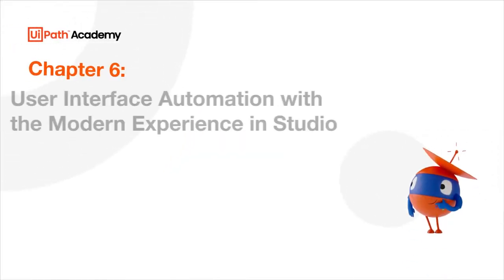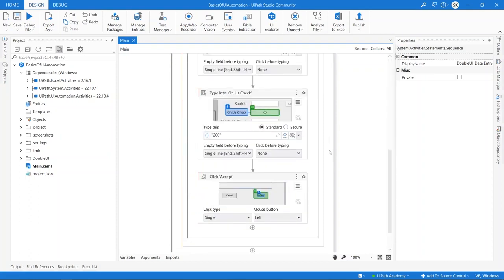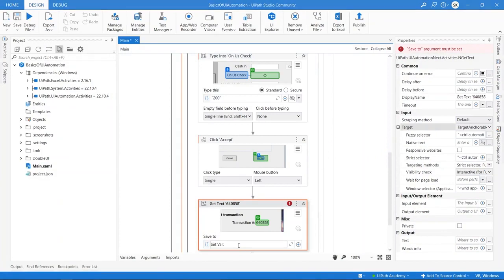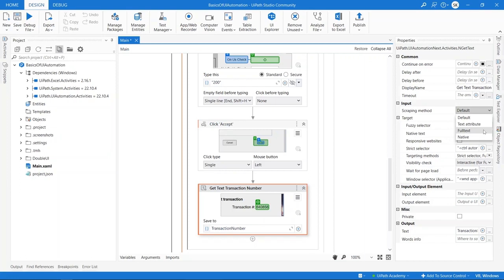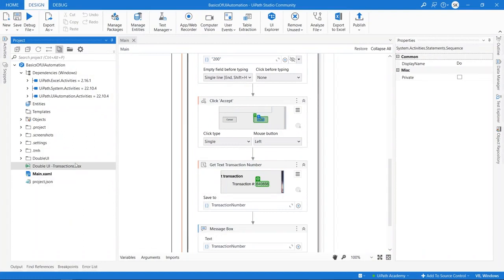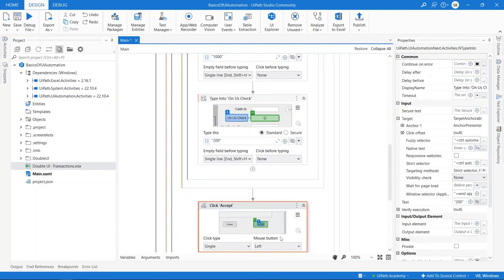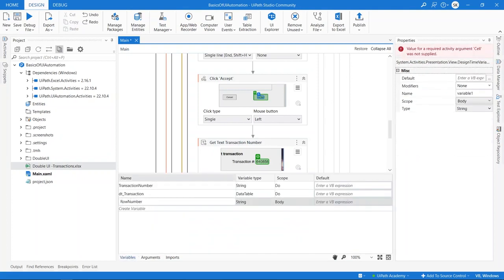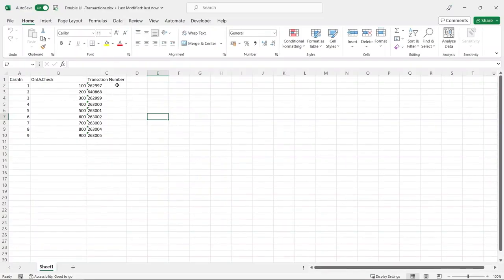09 UI Automation - Output Methods